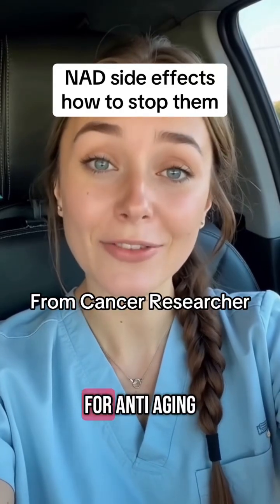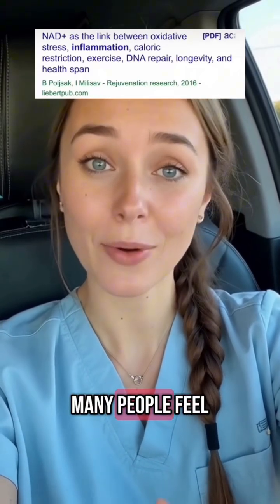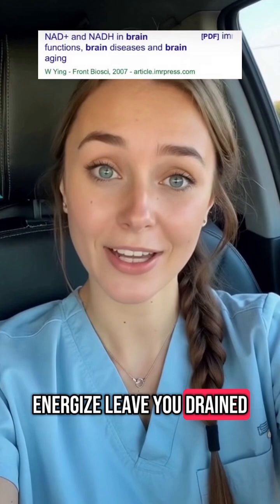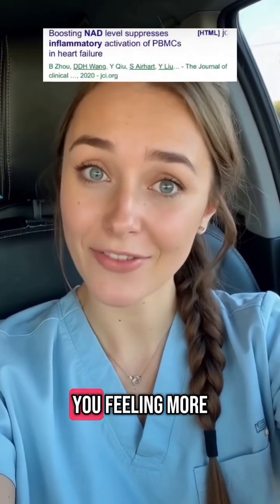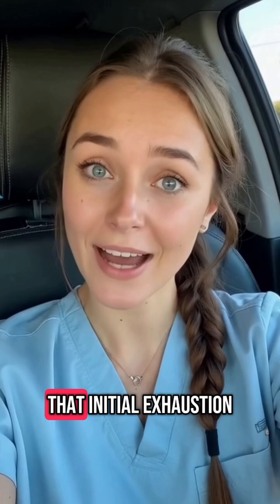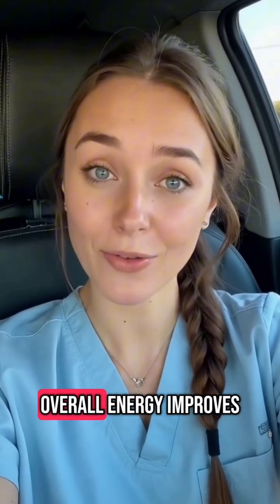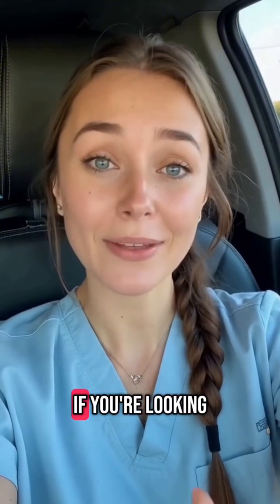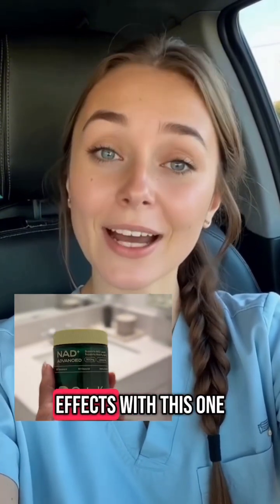Learn about the potential impacts of NAD and how to address them, especially for women over 40